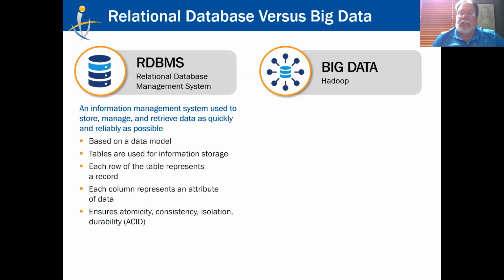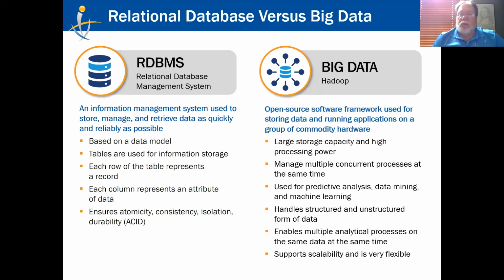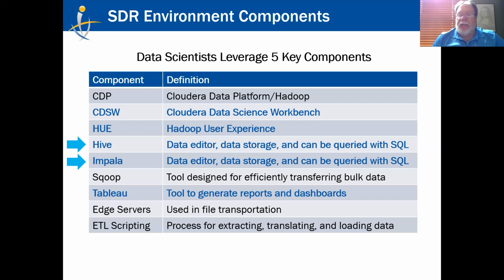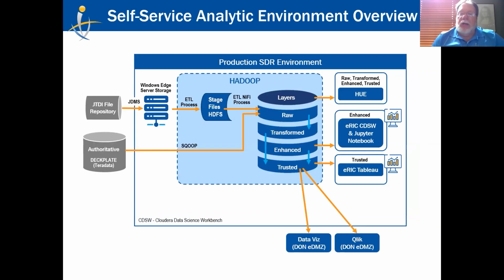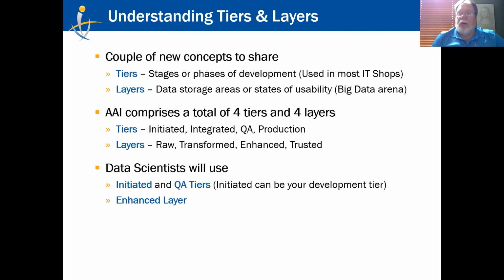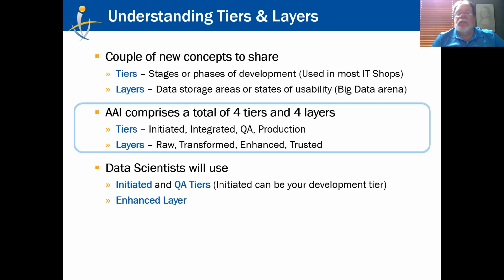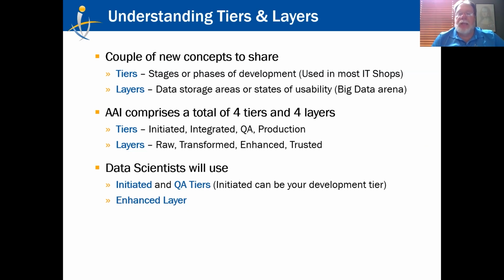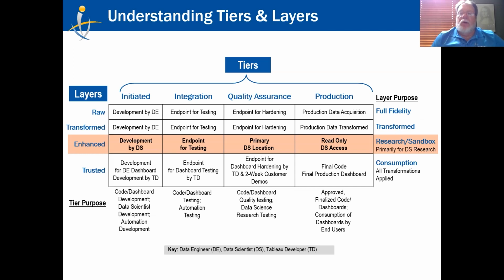SDR Data Science Training - Part 1